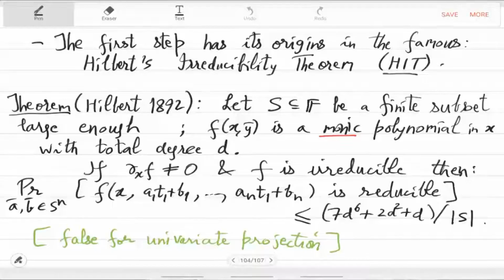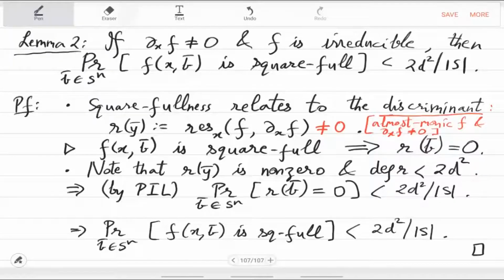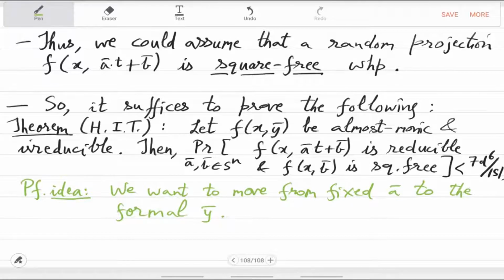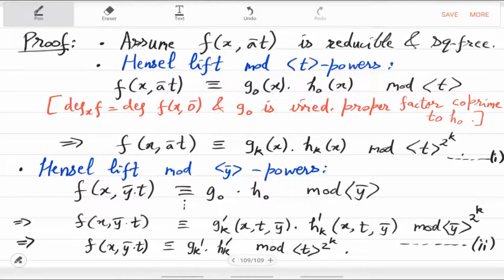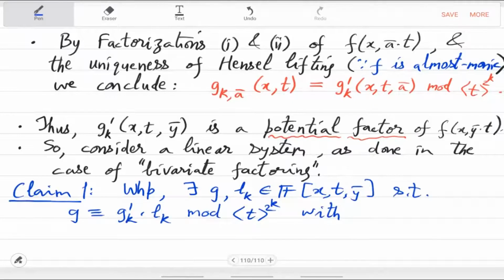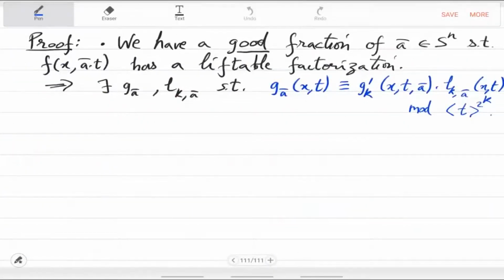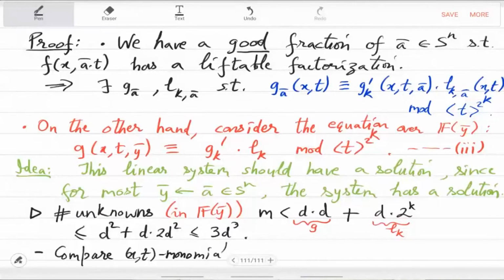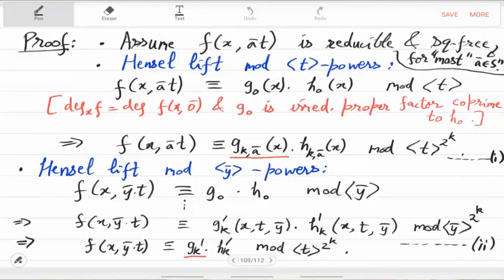noc20-ma42-lec18 - Lecture 18: Multivariate Factoring - Hilbert's Irreducibility Theorem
Lecture 18: Multivariate Factoring - Hilbert's Irreducibility Theorem